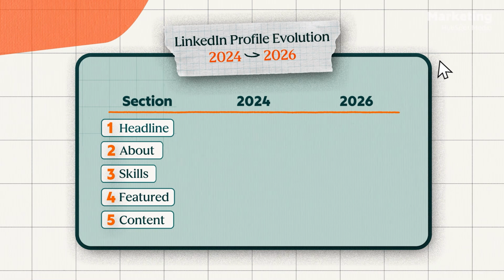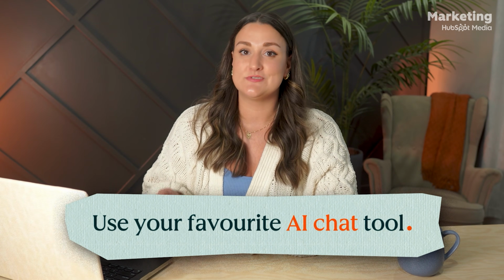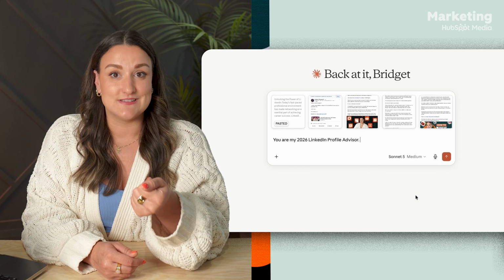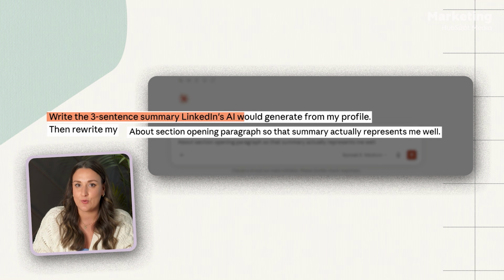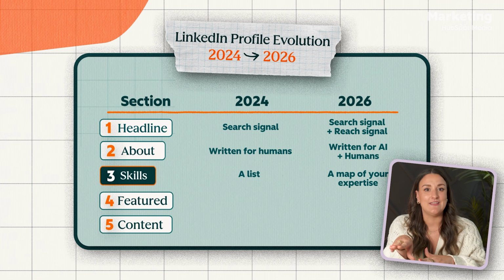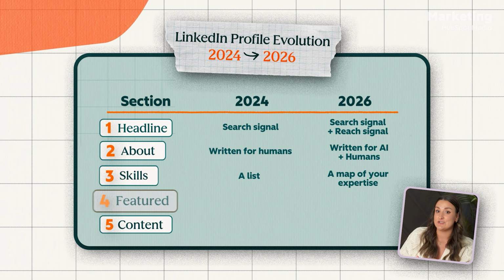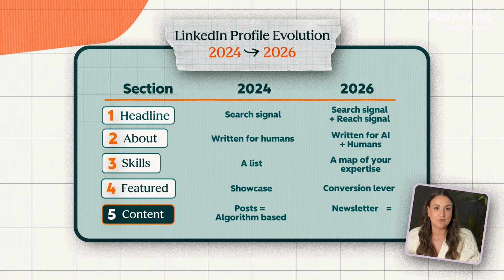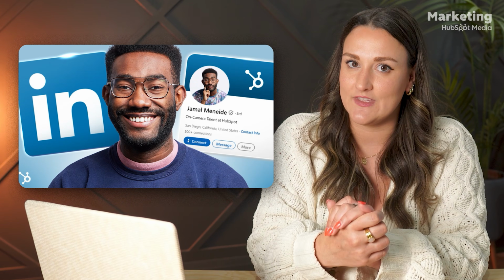How to Set Up Your LinkedIn Profile in just 10 Minutes (Using AI)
The LinkedIn algorithm update changed how it grades profiles in 2026. Here are 5 LinkedIn profile optimization fixes to get visible again.

*Download the free LinkedIn Profile Playbook, it includes every AI prompt used in this video:* 🔗

LinkedIn updates changed its algorithm in 2026, and if your profile hasn't caught up, your posts and profile are showing up less in search and feeds. In this LinkedIn tutorial, we break down how to optimize your LinkedIn profile, exactly what changed and the 5 tweaks you need to make right now.

We're revisiting the advice from our original "How to Create a Professional LinkedIn Profile" video (still mostly true!) and showing you what's different under the LinkedIn's algorithm in 2026. Plus LinkedIn profile tips and how to improve your LinkedIn profile using AI in minutes.

In this video, you'll learn:
-LinkedIn headline tips, and why LinkedIn's new algorithm cares about your headline AND your content matching
-How to write an About section that LinkedIn's AI will summarize accurately
-How to cluster your LinkedIn Skills section so LinkedIn stops reading you as "keyword stuffed"
-How to turn your Featured section into a conversion tool (not just a highlight reel)
-Why a LinkedIn Newsletter will bypass the algorithm completely (100% delivery to subscribers)

0:00 Why Your LinkedIn Profile Stopped Working
1:20 The New LinkedIn Algorithm Explained
1:44 How to Fix Your LinkedIn Headline
4:17 How to Fix Your LinkedIn About Section
5:36 How to Fix Your LinkedIn Skills Section
7:00 How to Fix Your LinkedIn Featured Section
7:59 How to Fix Your LinkedIn Content
9:11 Next Steps